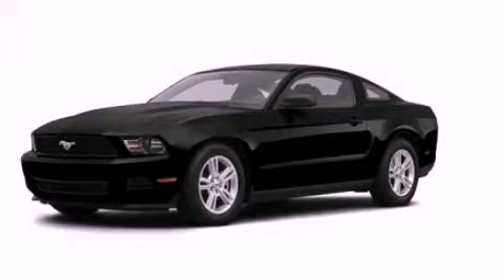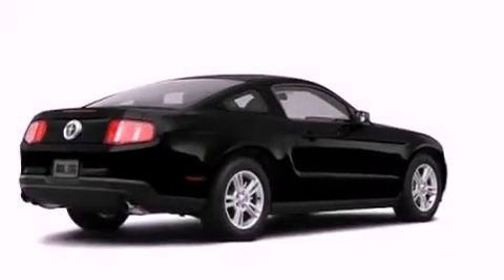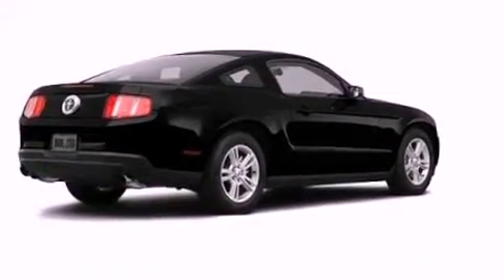2012 Ford Mustang TN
Year : 2012
 Make : Ford
 Model : Mustang
 Engine : 3.7L V6
 Trans . : Manual
 Exterior : Black

 Interior : Black
 Marshal Mize Ford